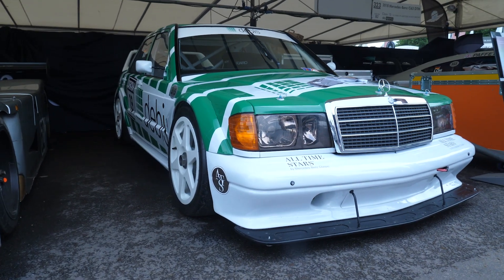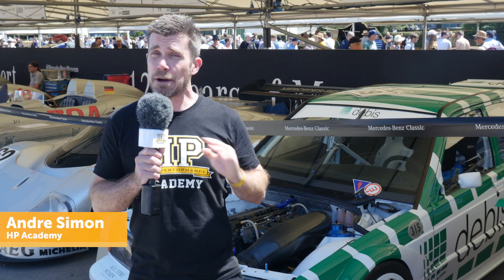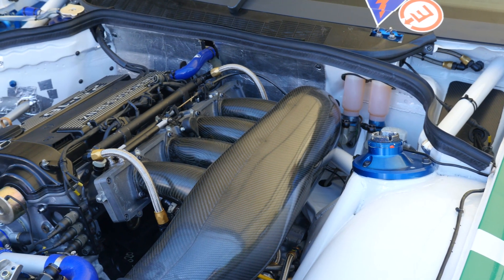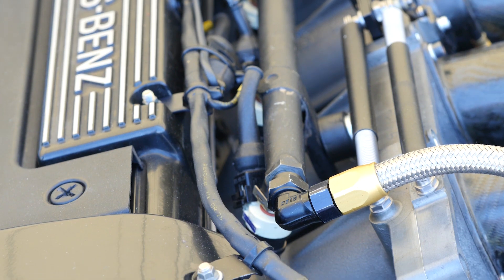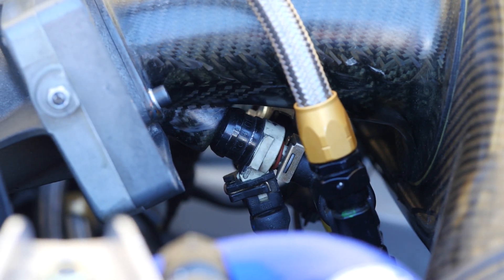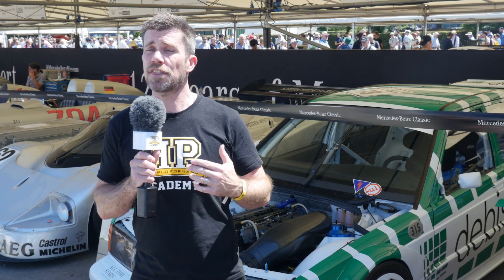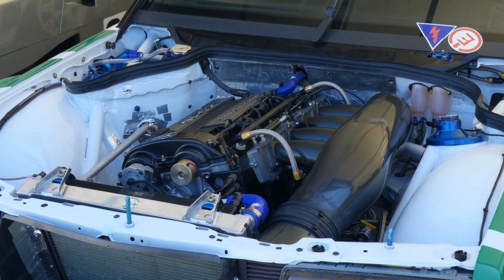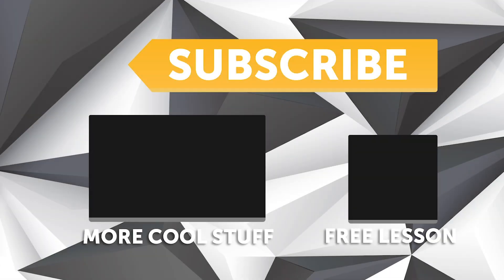Staged Injection | Mercedes-Benz 190E Evo II DTM [TECH NUGGET]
Staged injection is more commonly found on high-output engines to find the balance between wide open throttle fuel requirements and idle/low load performance, but why was it fitted to the 350HP 1992 Mercedes-Benz 190E 2.5-16 Evo 2 DTM car?

At the Goodwood Festival of Speed Andre had a chance to look over one of the most successful DTM car models of all time, the Mercedes-Benz 190E Evolution II. While this is a short [TECH NUGGET], you can find a full [TECH TOUR] of this 190E Evo 2